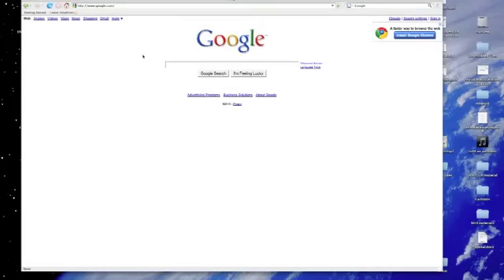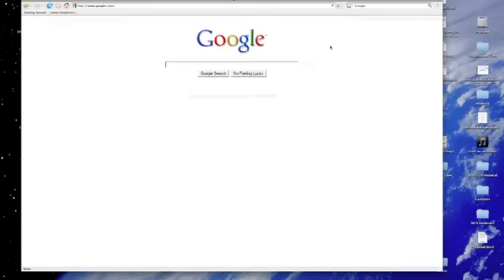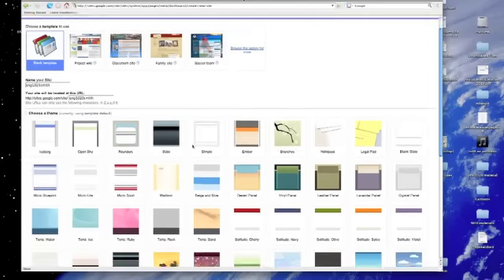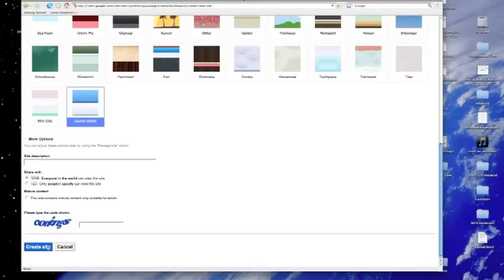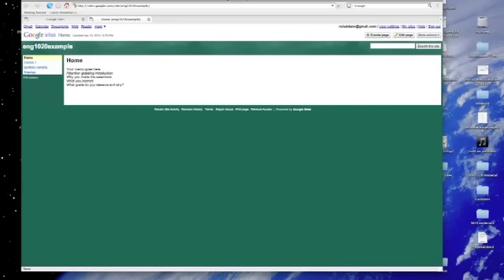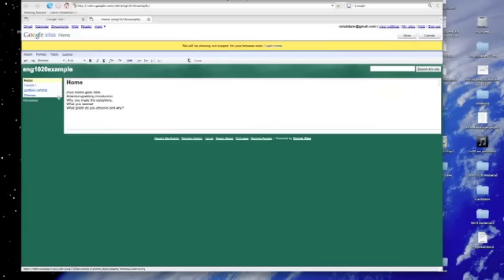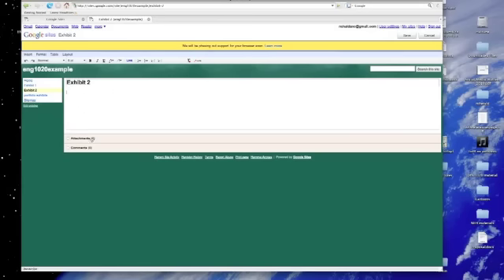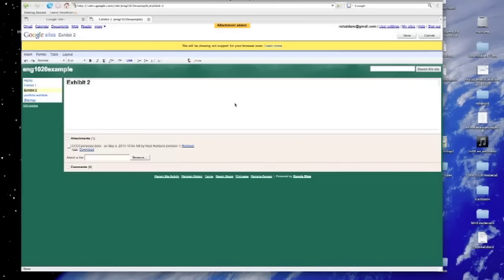MU WRT 1020 online portfolio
You need to create an online portfolio to showcase your work. Here's how to get started using Google Sites.